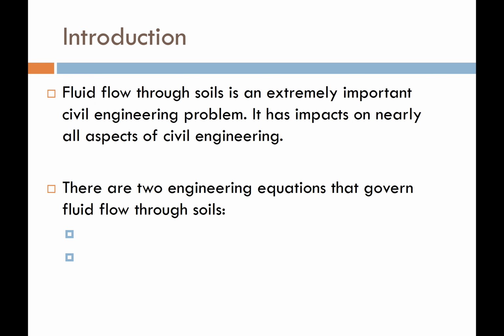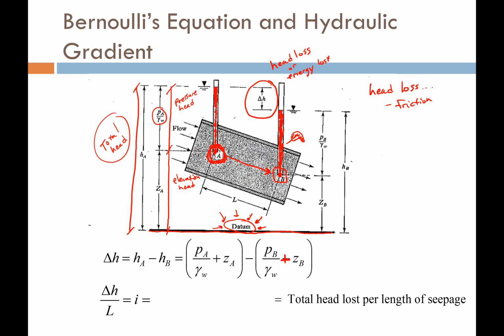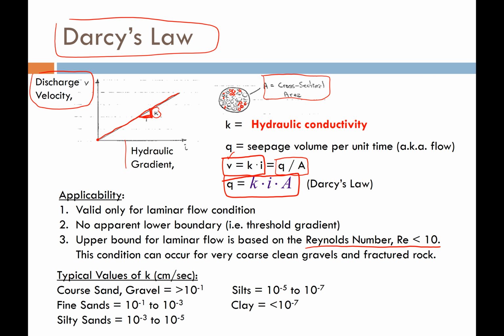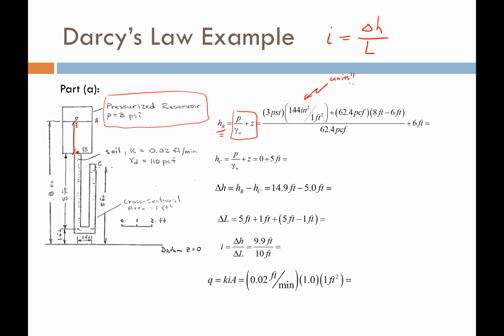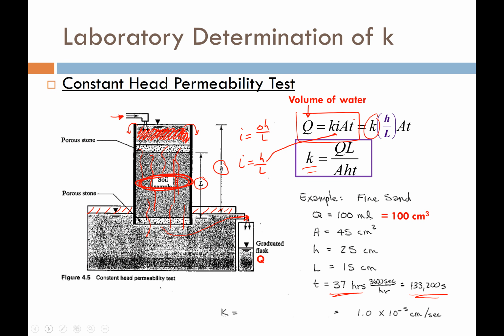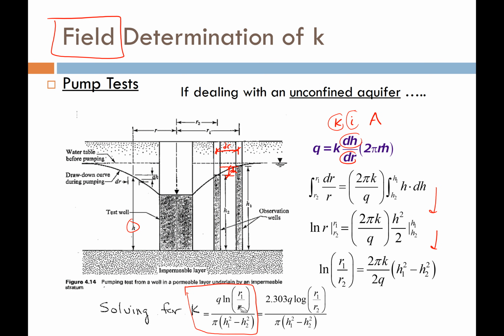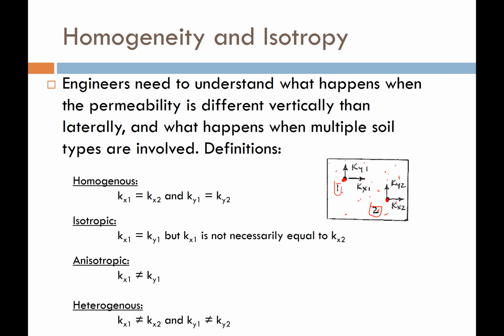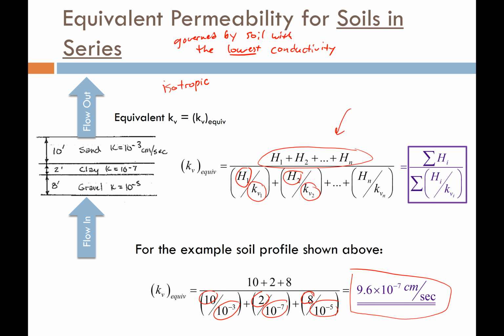CEEN 341 - Lecture 7 - Fluid Flow Through Soil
This lecture reviews some of the basic concepts about fluid flow through soil including Darcy's Law; Bernoulli's equation; hydraulic conductivity and how we measure it in the lab and field; discharge velocity and seepage velocity; hydraulic gradient; and equivalent hydraulic conductivity in layered soil media (i.e., flow in series and in parallel).

Critical Questions to Consider:
1) What are the two main equations involved in analyzing fluid flow through soil?

2) What is the difference between discharge velocity and seepage velocity?

3) How do we measure total head at a point in the soil? How does using a piezometer help with this?

4) What do you think some of the advantages and disadvantages are of measuring hydraulic conductivity in the lab are? What about in the field?

5) How do we apply Darcy's Law to flow through layered soil media? How is flow in parallel different than flow in series? If I have three layers (1. High permeability, 2. Medium permeability, and 3. Low permeability), which layer would govern flow in parallel? What about in series?